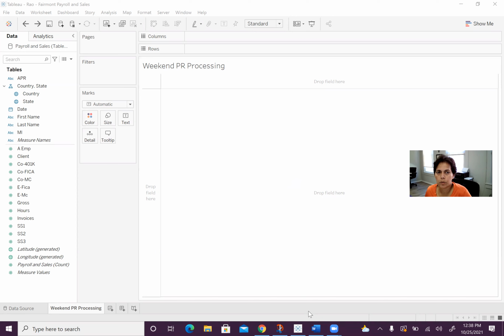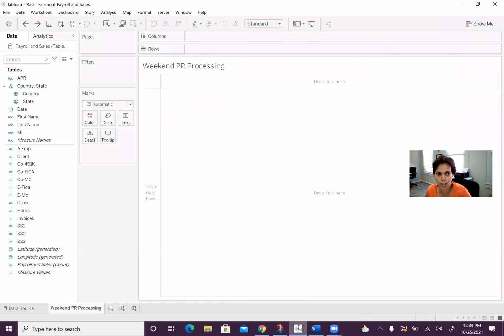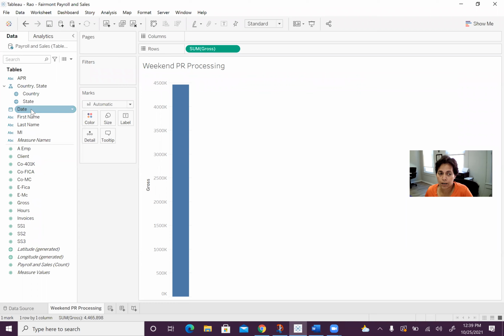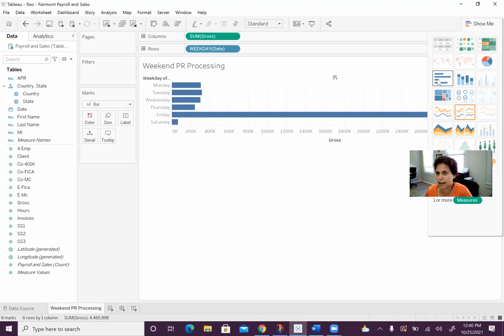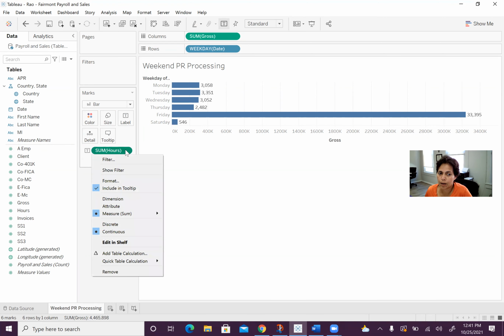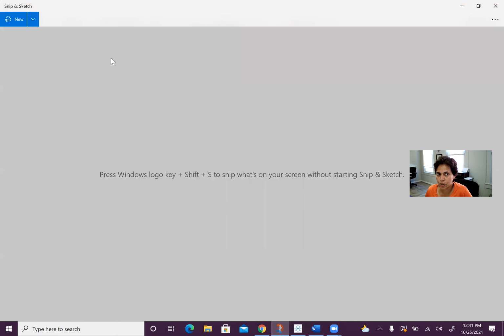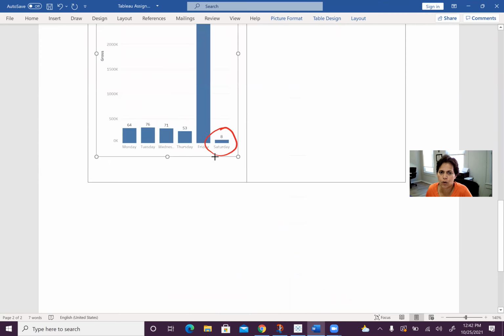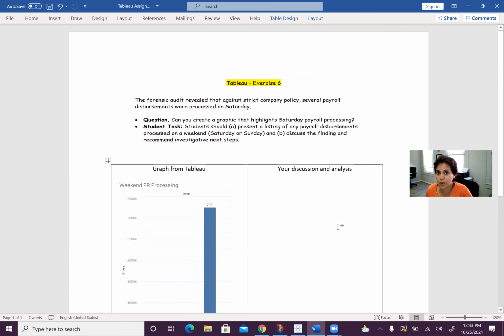Tableau Chapter 6